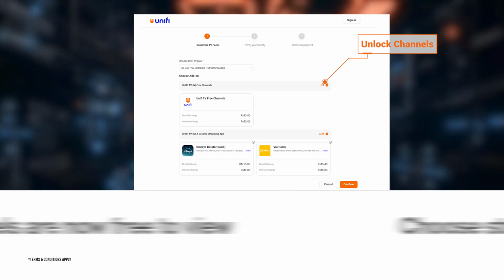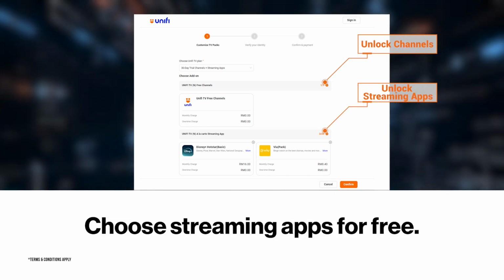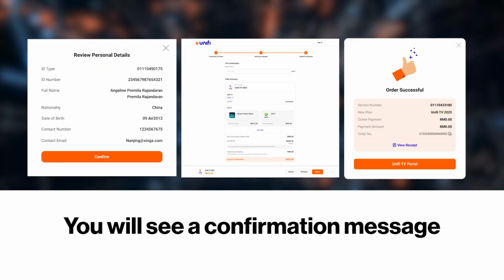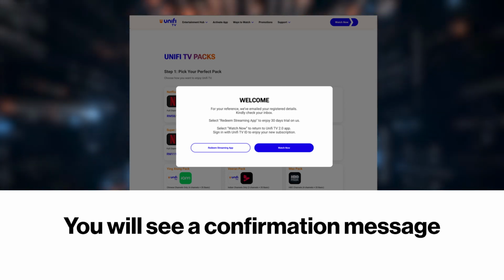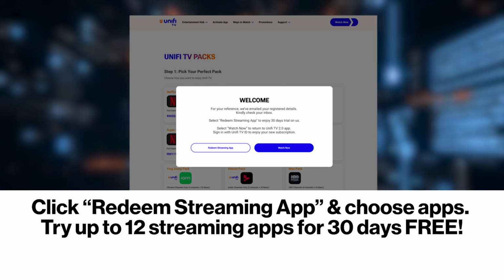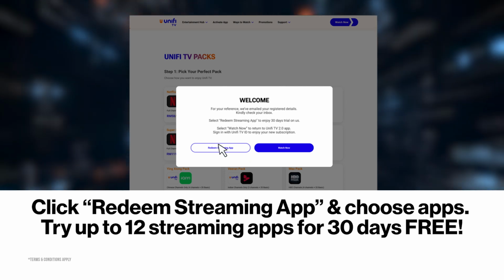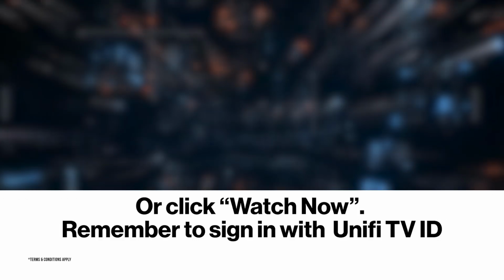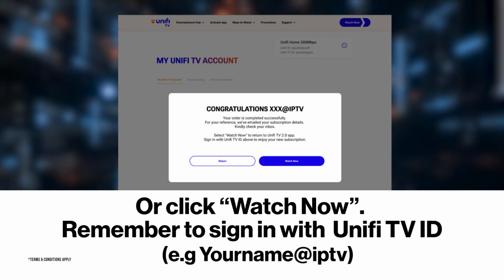30-DAY FREE TRIAL ALL CHANNELS & 12 APPS | EXISTING UNIFI CUSTOMERS​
For existing Unifi Home broadband customers before 17 March 2025.​

Get the most out of your Unifi TV 2.0 experience!​

✔ Redeem your 30-day free trial, watch all Unifi TV channels​
 ✔ Access up to 12 top streaming apps included in the trial​
 ✔ Start streaming on your Unifi TV Box or Unifi TV 2.0 app​

It’s fast, easy, and completely free for 30 days.​